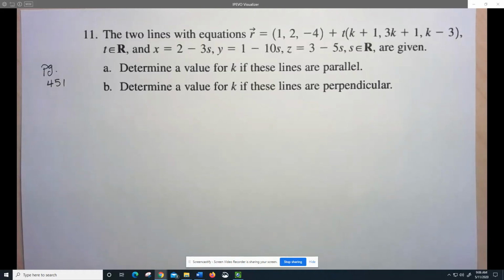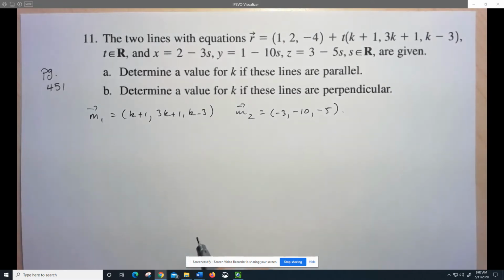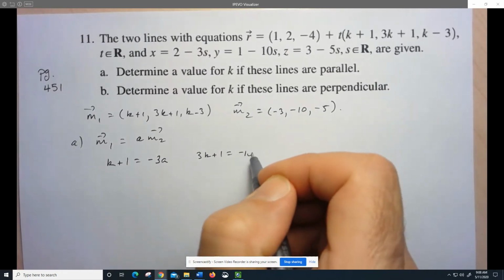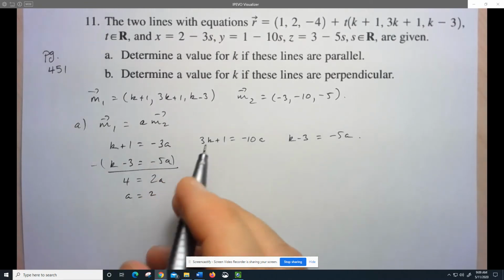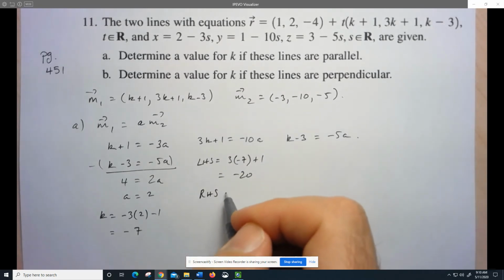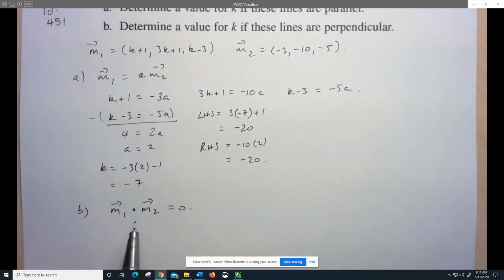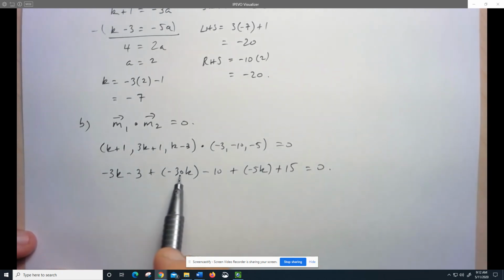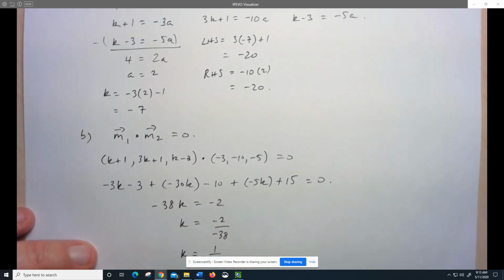MCV4U pg 451 # 11